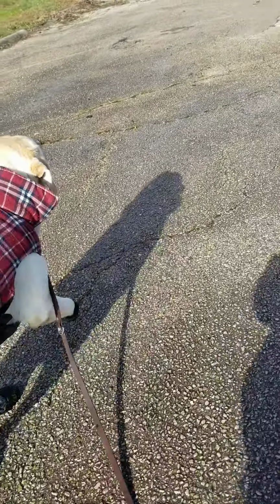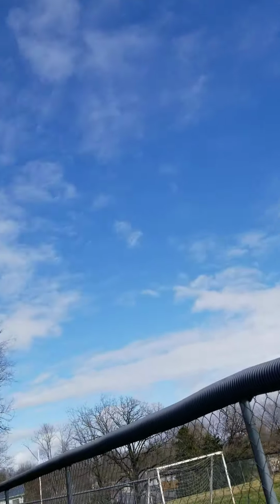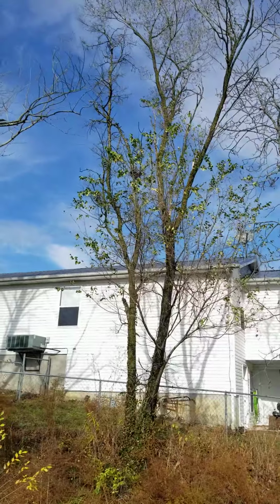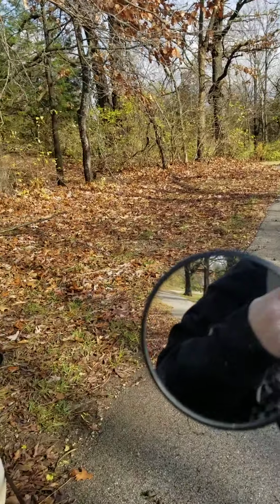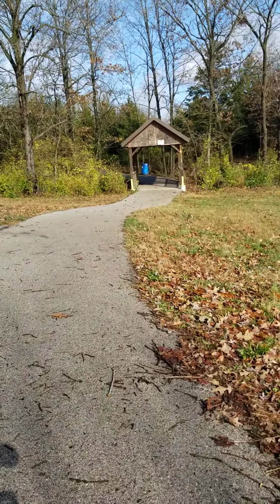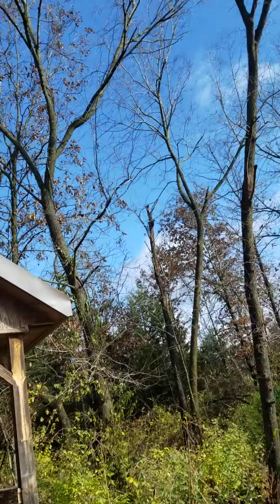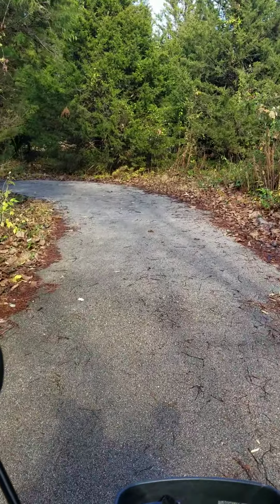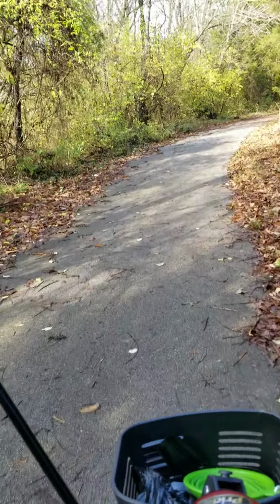winter fun walk with Archer.